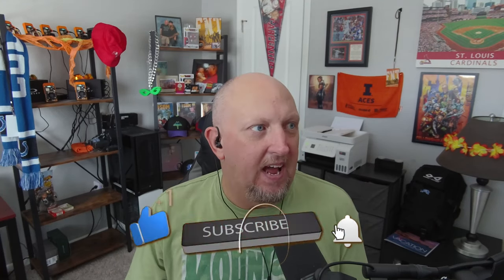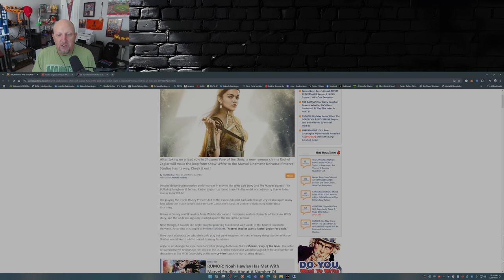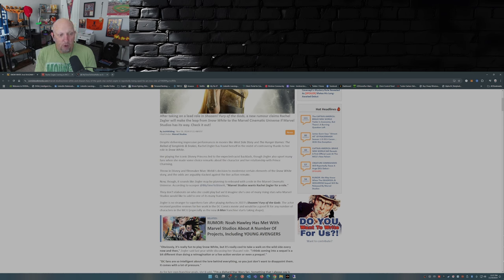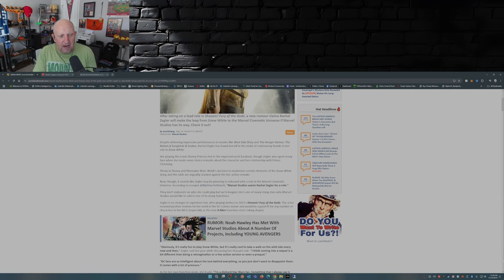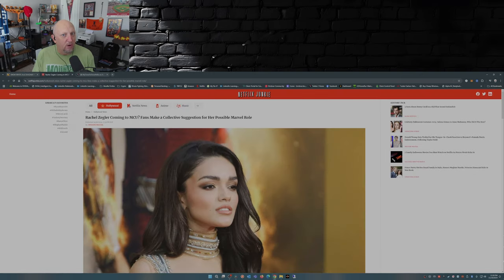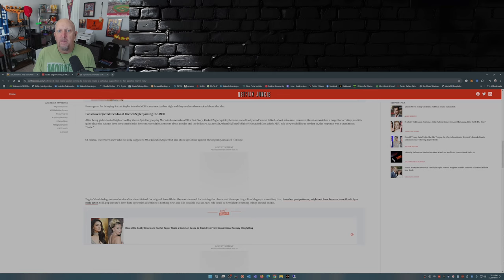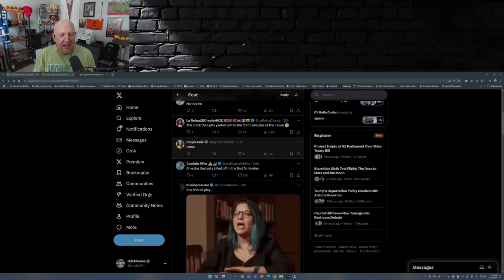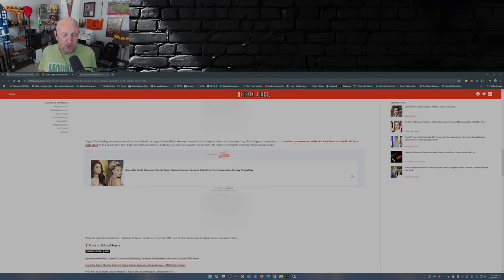Is RACHEL ZEGLER Joining The Marvel Cinematic Universe?